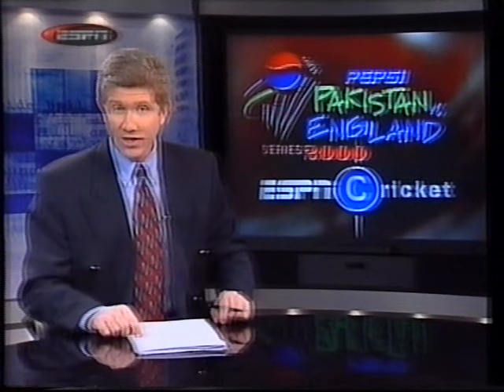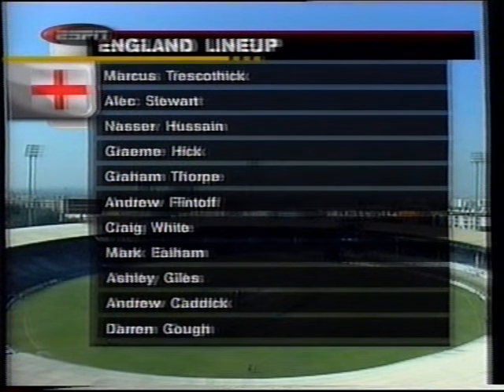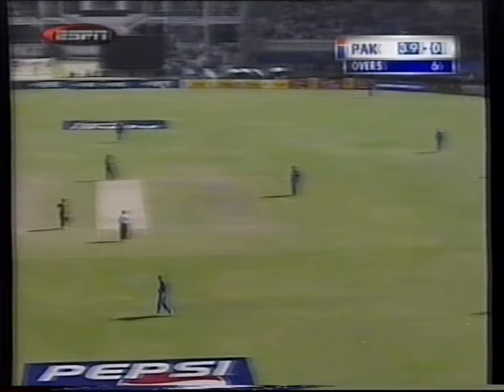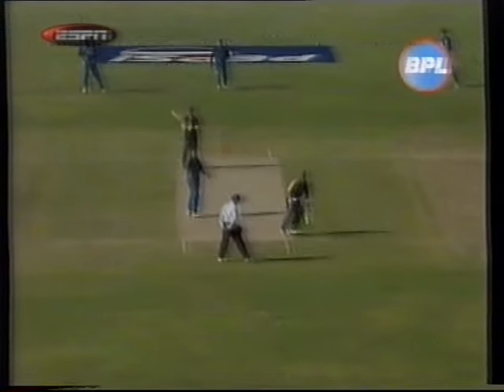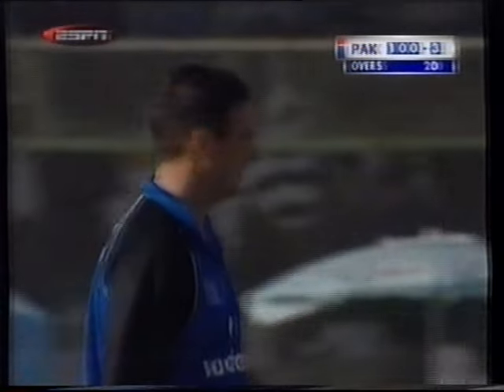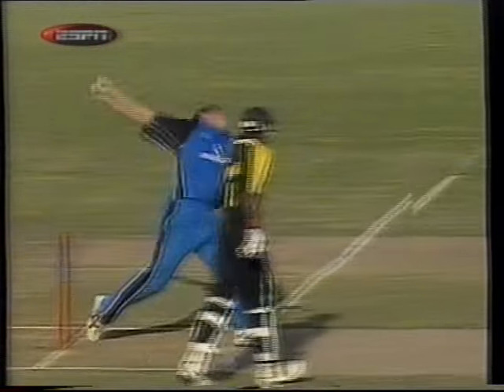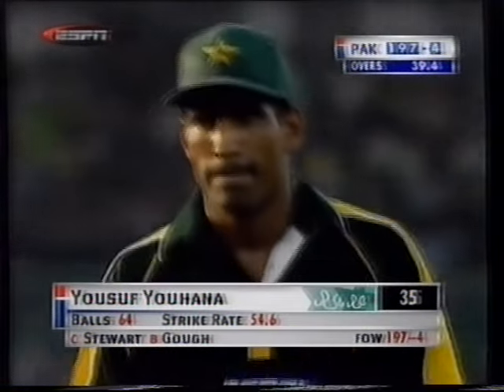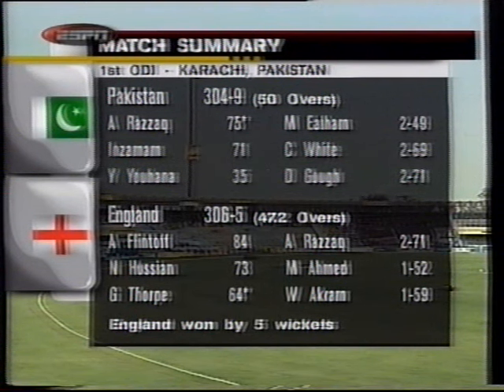PAK V ENG AT KARACHI 24 Oct 2000